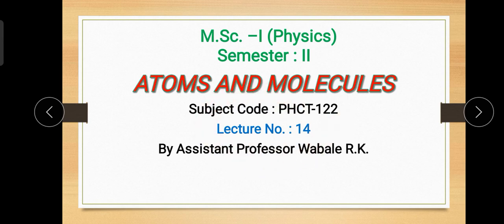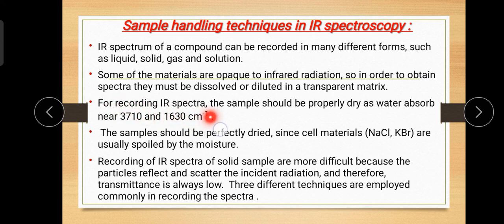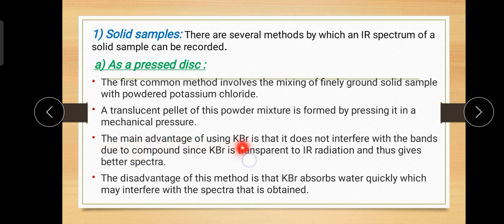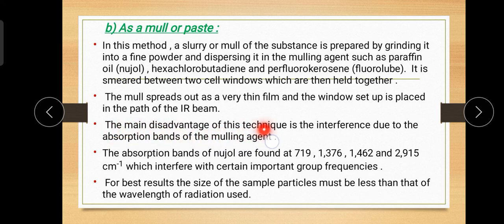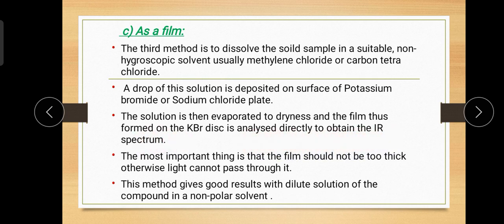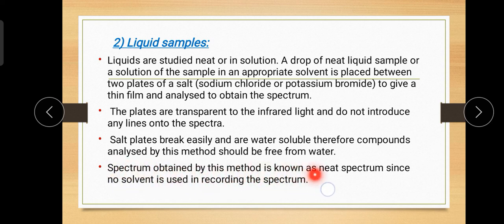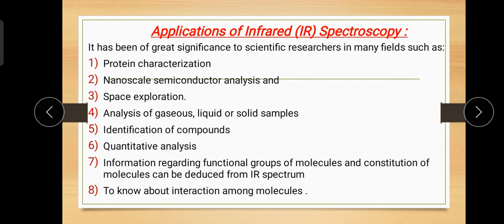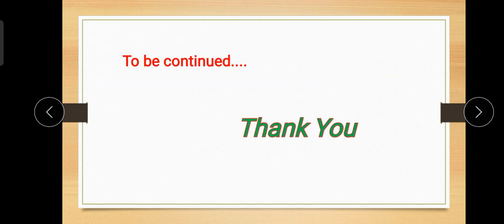M.Sc.- I (Physics) Atoms And Molecules , M-III , L.No.-14 Sample handling techniques in IR.